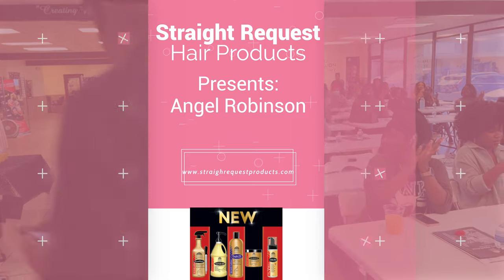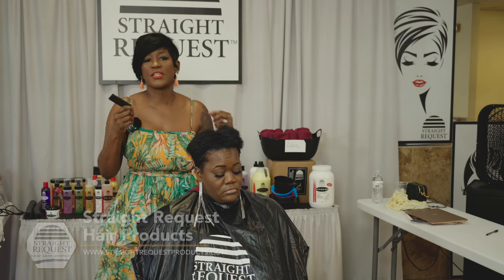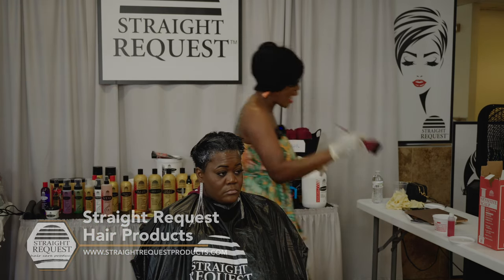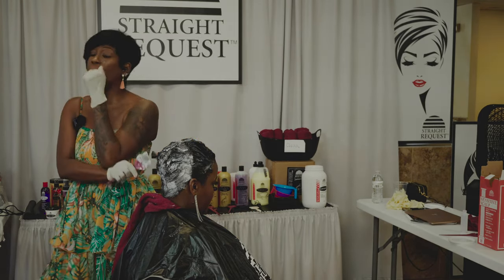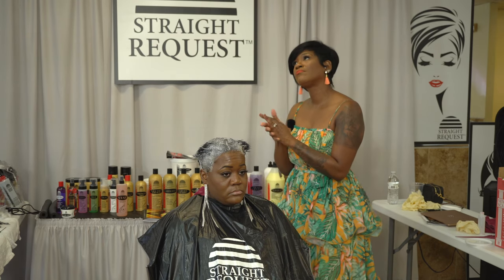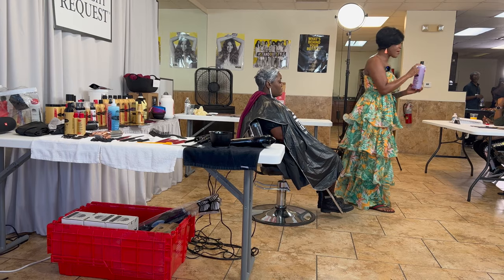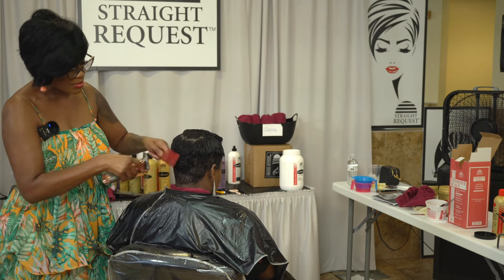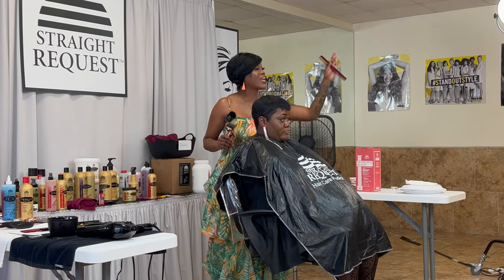Straight Request Product knowledge class part 1, 2, & 3